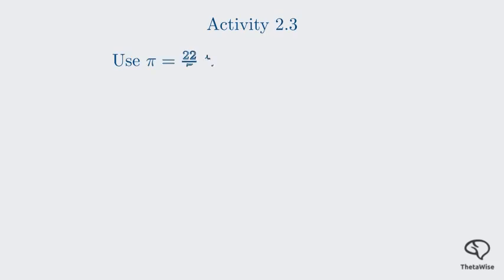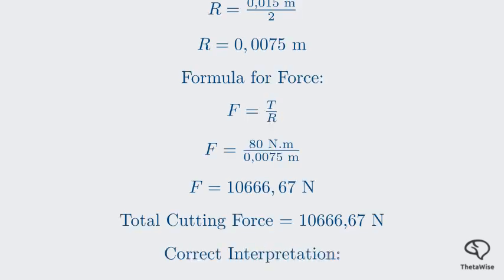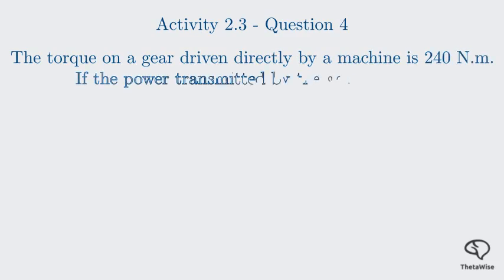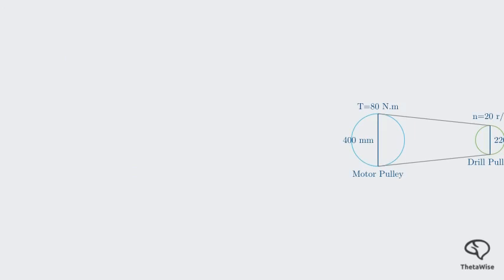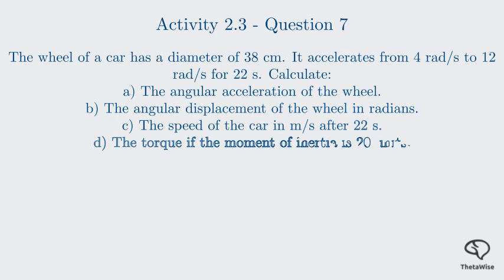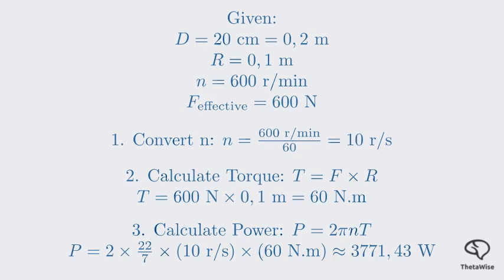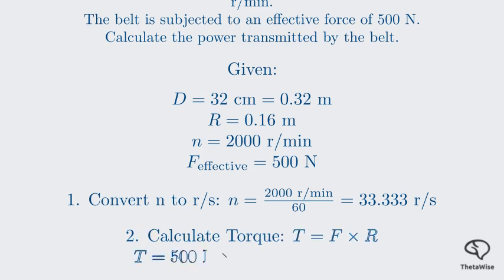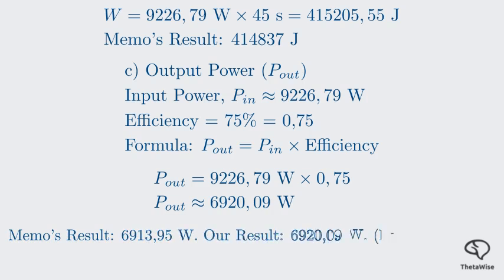ES N4 Torque , Work done and Power QUESTIONS (Angular Motion)